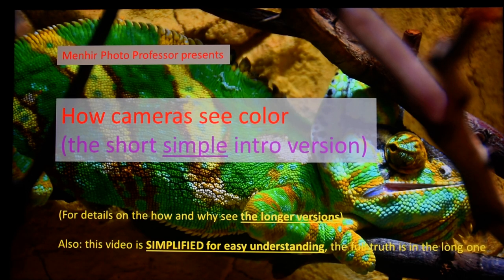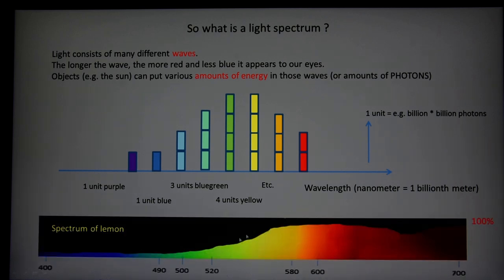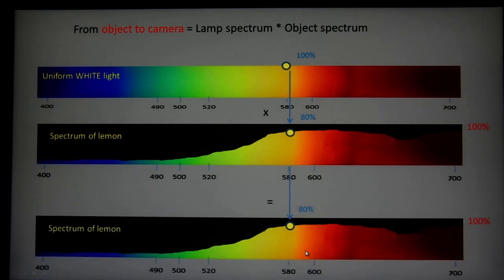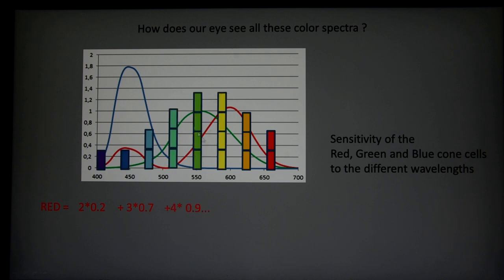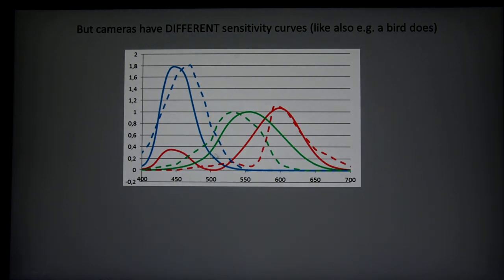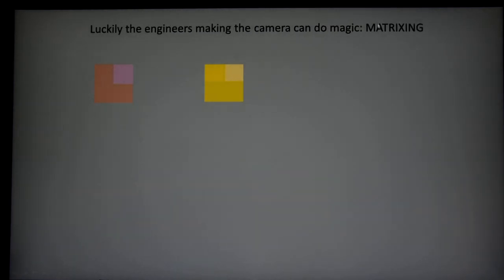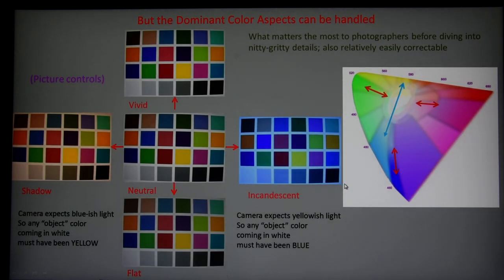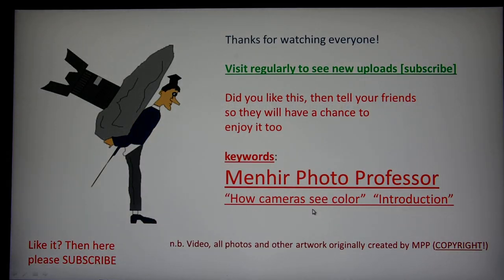Short explanation of how cameras photograph colors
This is the short version getting you the important insight in the shortest time (the 90% result for 10% effort version). If you have become interested you can learn all about it in the full courses.